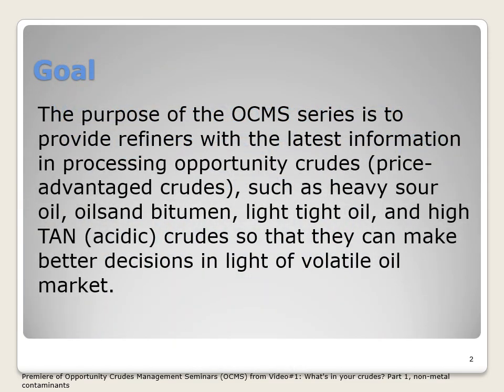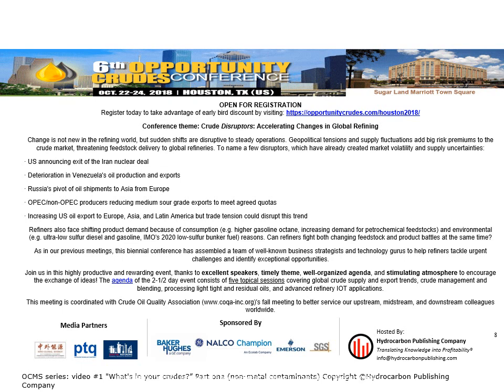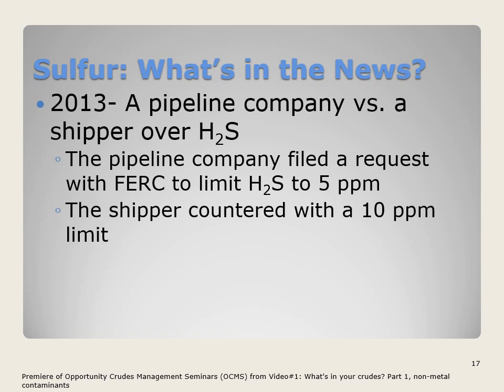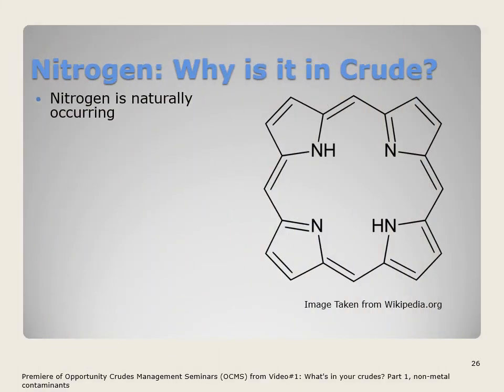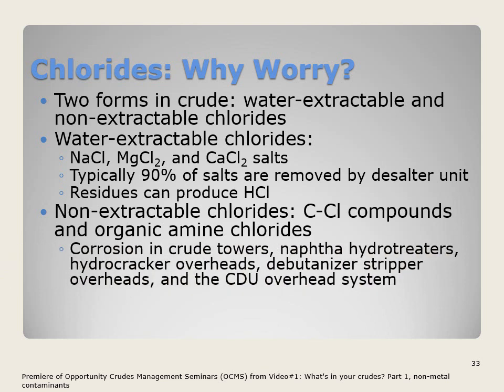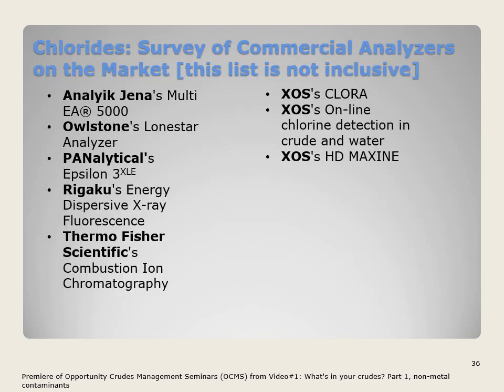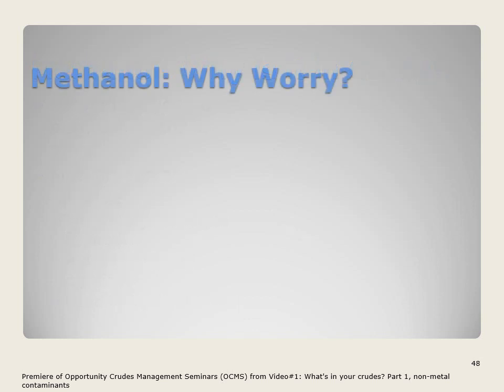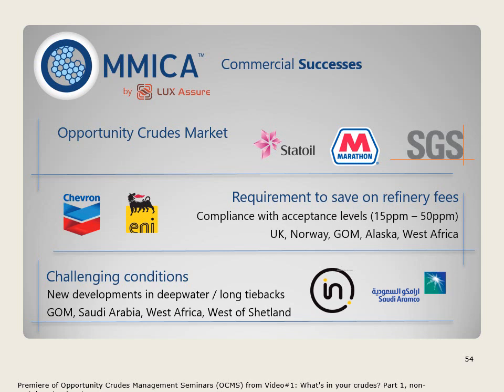Premiere of Opportunity Crudes Management Seminars (OCMS)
This video is the "Premiere of Opportunity Crudes Management Seminars (OCMS). It is a sample video of the OCMS series.  To show you the rich content of OCMS, this video contains most of the materials from Video#1 addressing non-metal contaminants in crude oil, which was released in July 2017. We will start off with the latest market information as of the middle of June in 2018 and the continue with technical information in Video#1 released earlier.